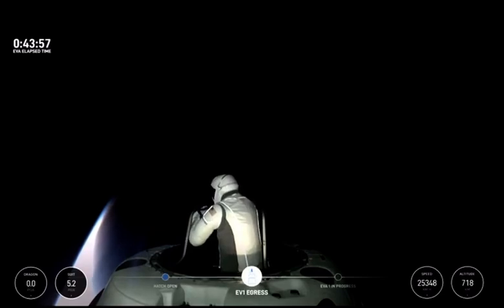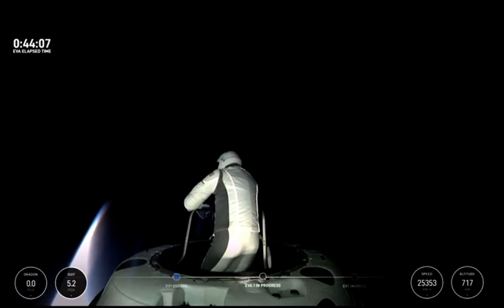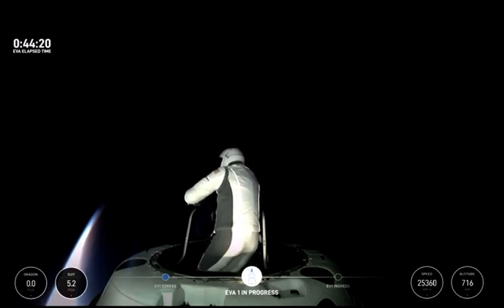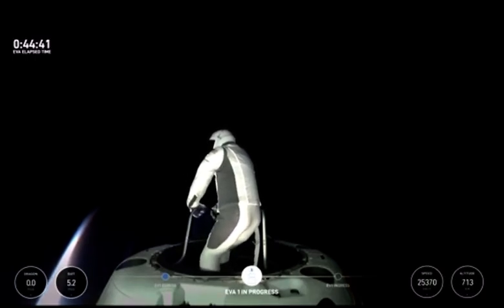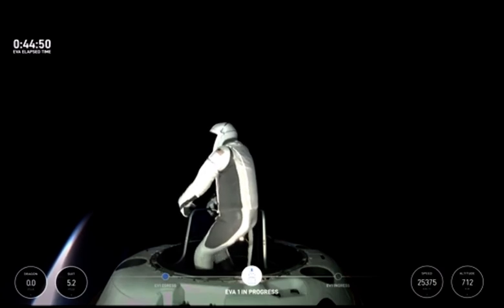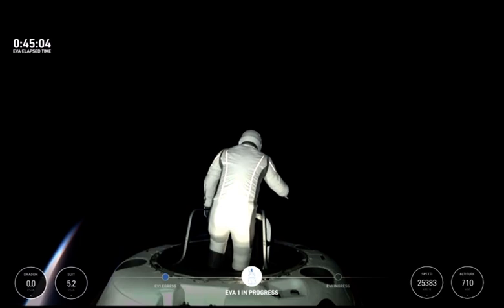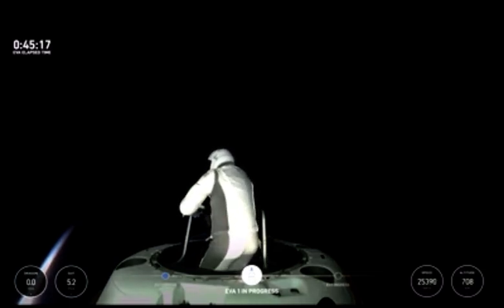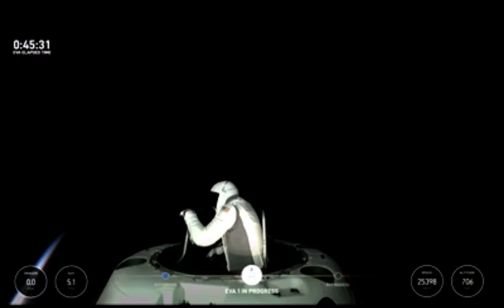Polaris Dawn Crew completes first ever Spacewalk.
Early Thursday morning at 7:58 a.m. ET, the Polaris Dawn crew successfully completed the world’s first spacewalk – also known as an extravehicular activity (EVA) – from Dragon at 732.2 km above Earth.